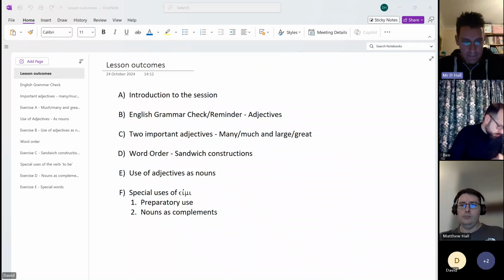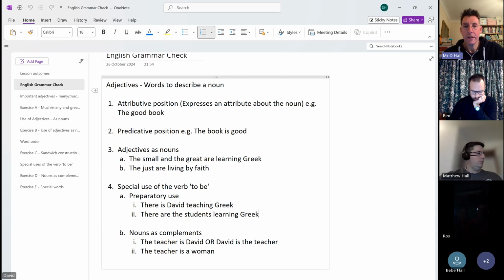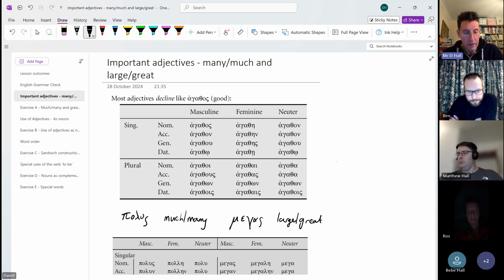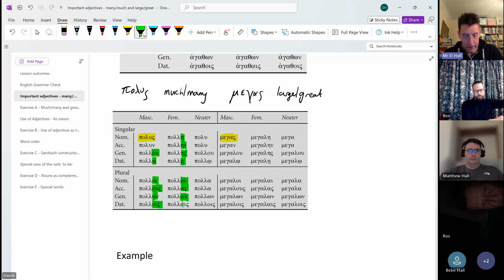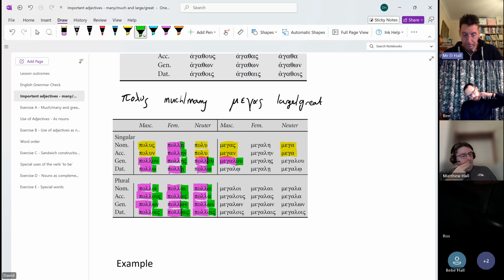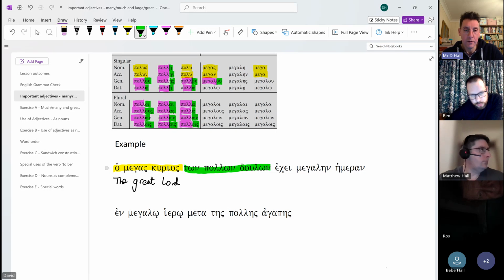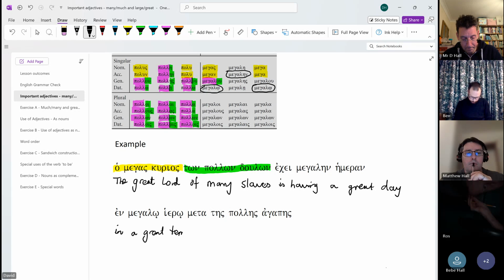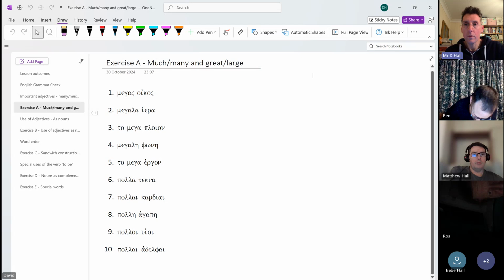Beginner's NT Greek Course - Session 11 (Part 1)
Using the adjectives many/much and great/large